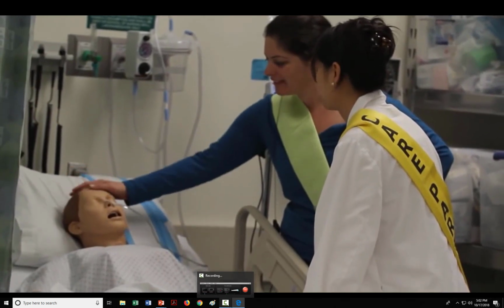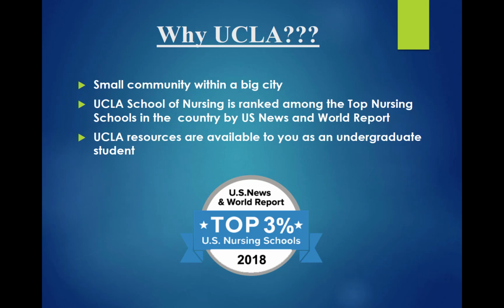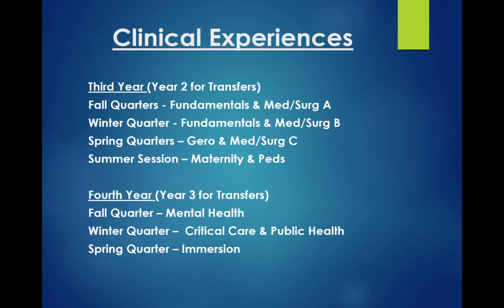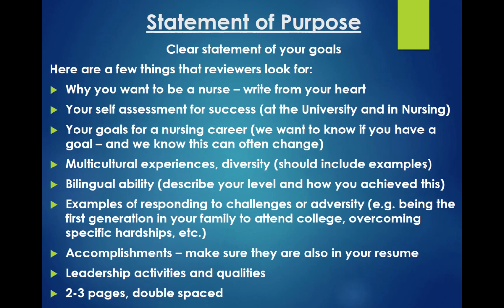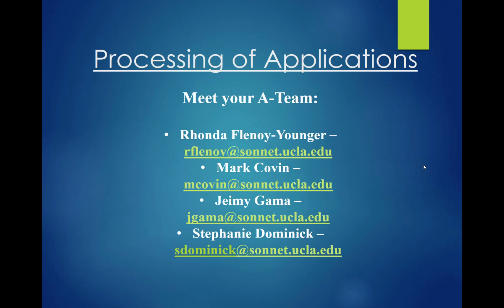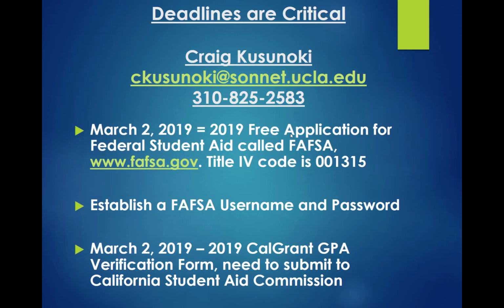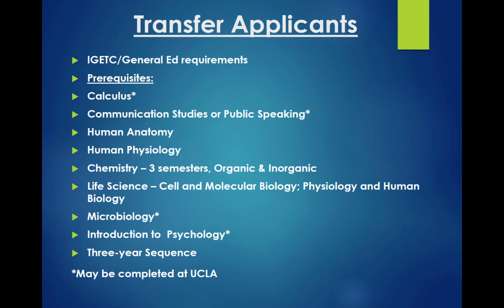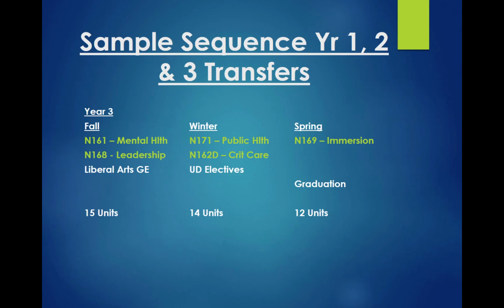UCLA School of Nursing BSN Info Session 2018 10 17